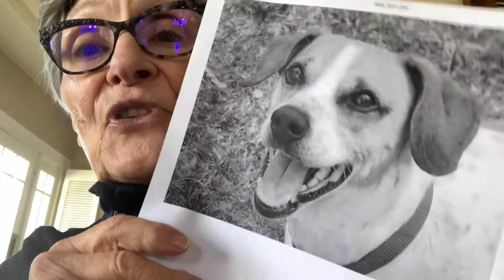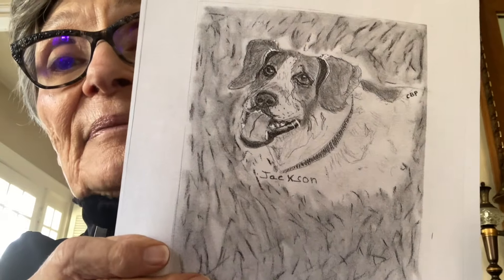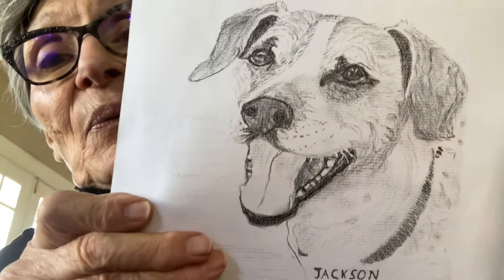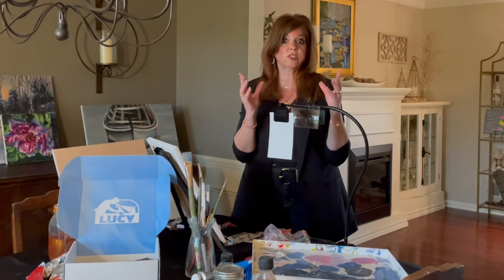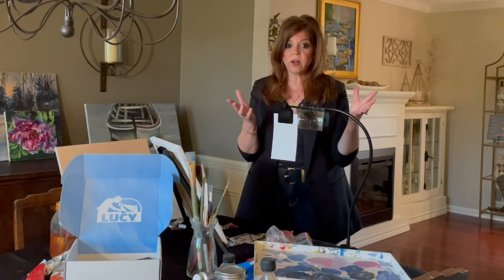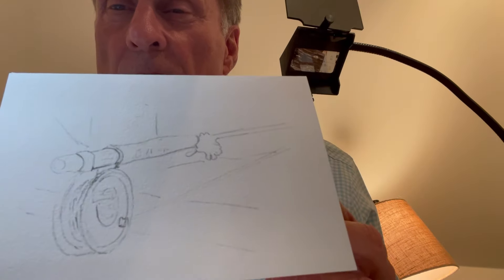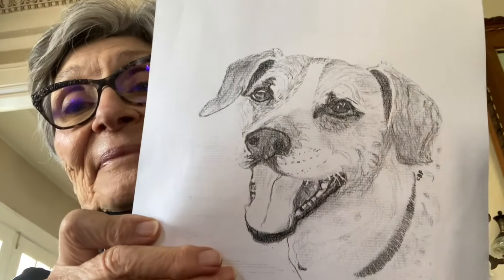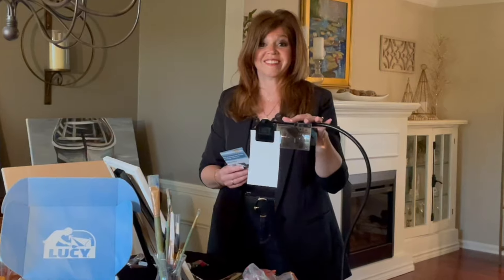The LUCY Effect: Artists Rave About Their Favorite Drawing Tool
In this video, we present the personal stories of individuals who have found new ways to express their creativity with the help of the LUCY Drawing Tool. You'll hear from a woman who rekindled her love for art after discovering LUCY on Shark Tank, a 62-year-old man who began painting for the first time, and a woman who progressed from drawing stick figures to capturing her pets in realistic detail. Additionally, learn about a man who found the LUCY indispensable for his artistic process and a woman who significantly improved her drawing skills using this innovative tool. These stories demonstrate the diverse ways people have discovered the joy of art through the LUCY Drawing Tool. To find out more about the LUCY Drawing Tool and explore your own creativity,